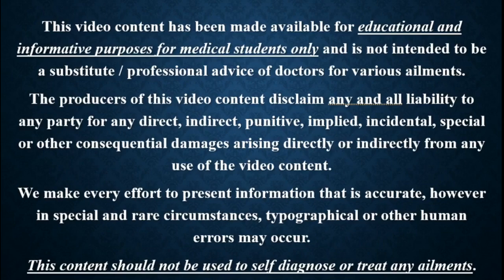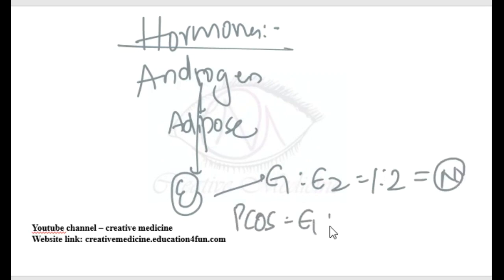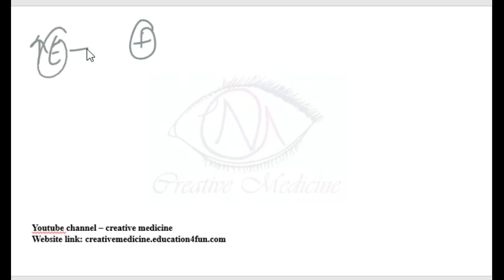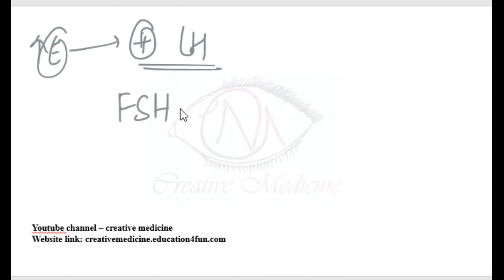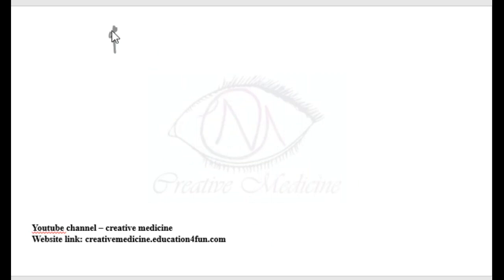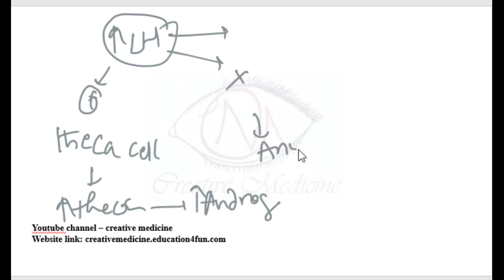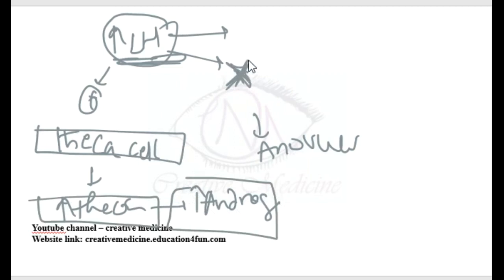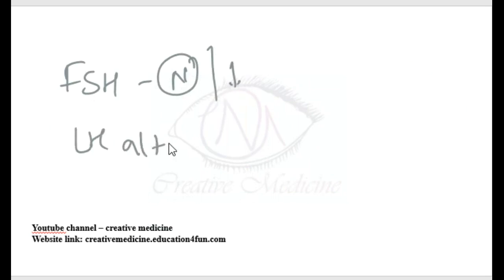Lec 3 Estrogen